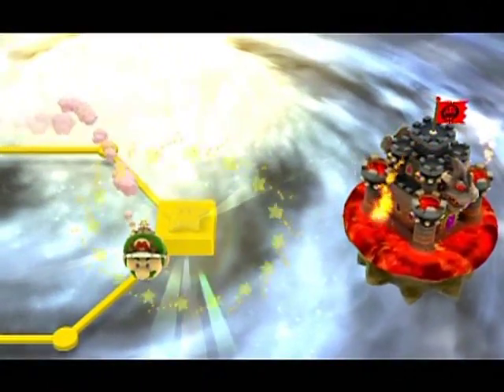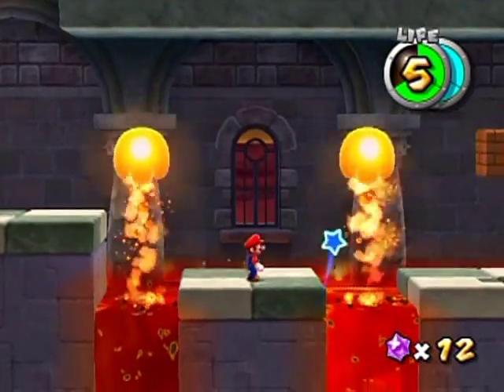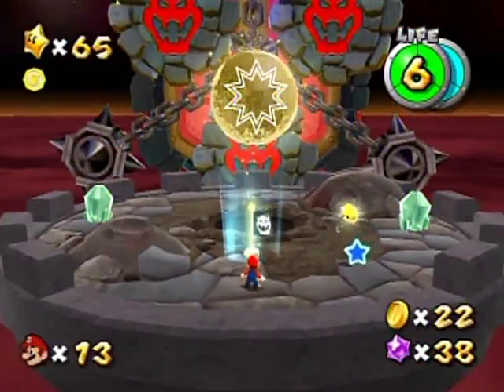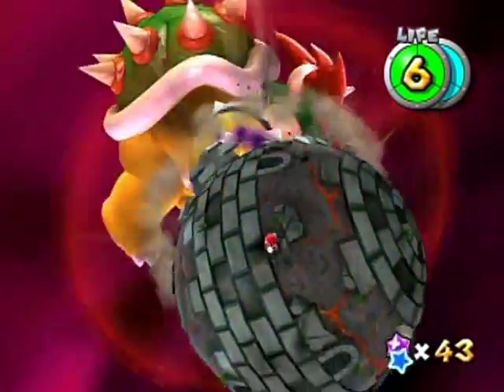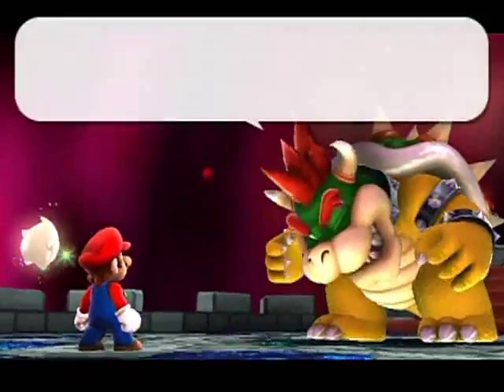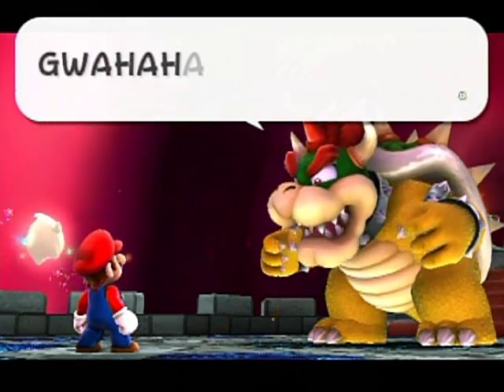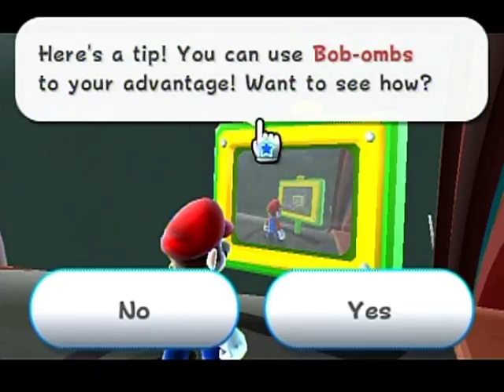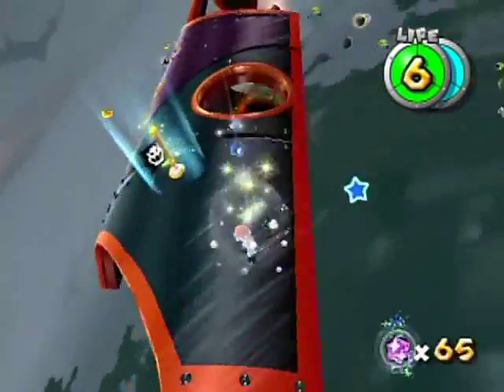Super Mario Galaxy 2 100% Walkthrough Part 24: Shockwave Dash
Bowsa' returns! This time with shocking punches that create shockwaves that shock you. Or... something. The Meteors do that as well this time too. The next world's stage has a lot of shocks as well thanks to all those electric fences, one of which is right at the end circling a star to troll you, lol!

Time Stamps:
0:00 Baby Peach
11:05 World 5 unlock!

-World 4-
Bowser's Gravity Gauntlet:
0:55 Breaking Into Bowser's Castle (Comet Medal collected at 2:32)

-World 5-
Space Storm Galaxy:
13:02 Follow Me, Bob-omb (Comet Medal collected at 15:04)